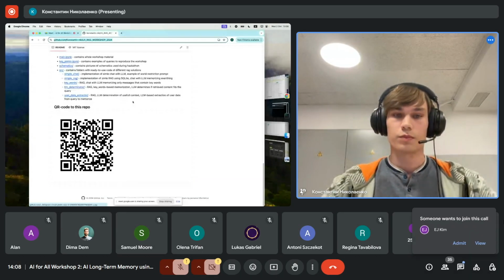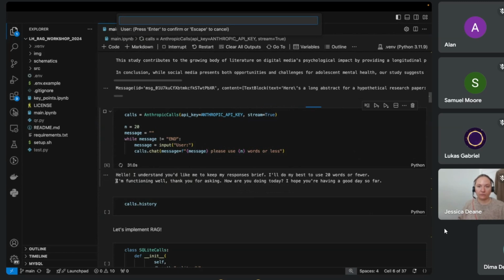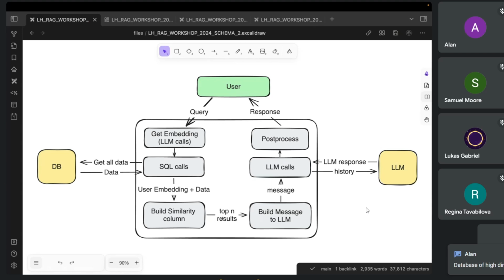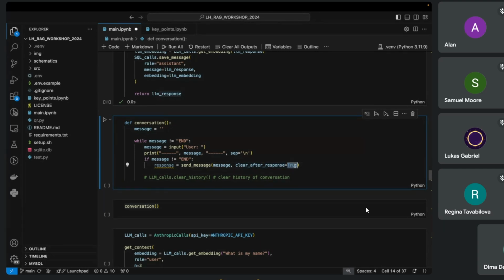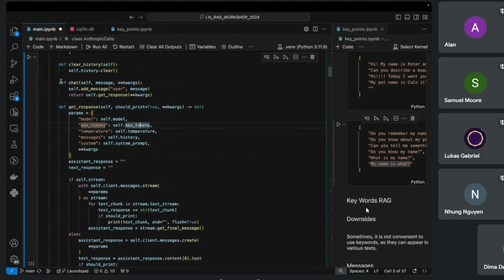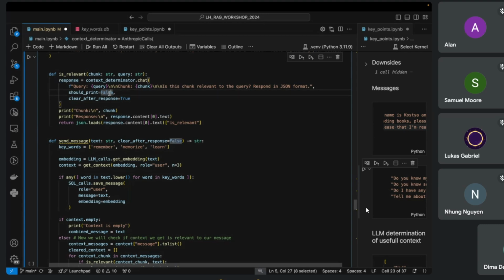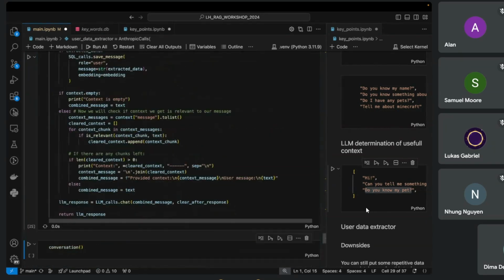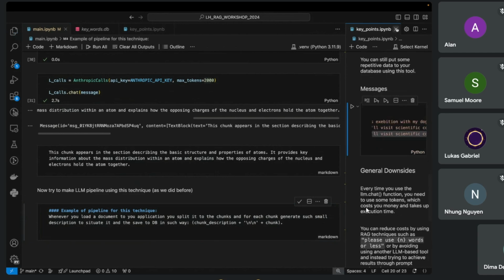Implementing Long Term Memory in AI Systems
In this hands-on workshop, we will explore how to implement long-term memory in AI systems using the Retrieval-Augmented Generation (RAG) technique.

We will use tools like Python, Anthropic and SQLite to integrate knowledge into our AI systems and enable our AI to store, retrieve, and leverage knowledge in long conversations. By the end of the workshop, you will have a better understanding of how to extend the memory and accuracy of AI models for real-world applications.

Hosted by: KanstantsinNikalayenka, SWS